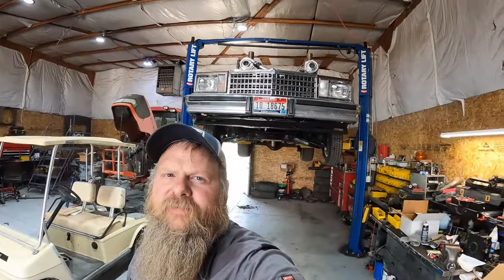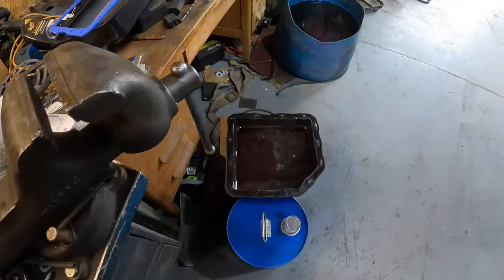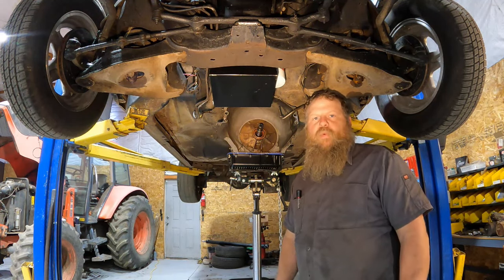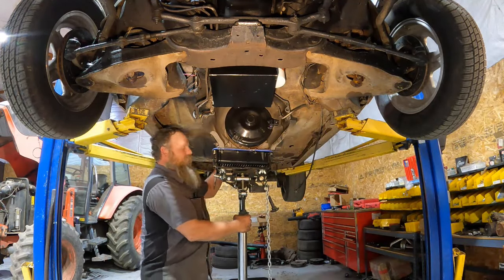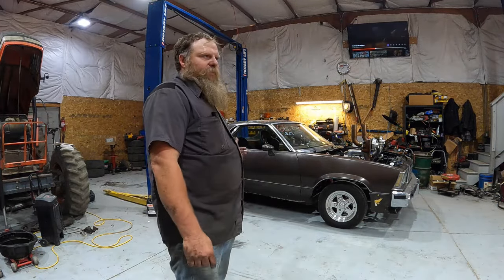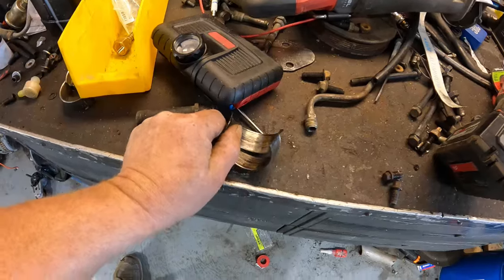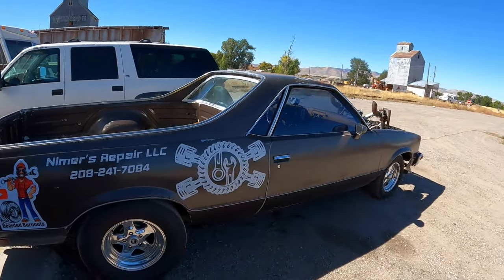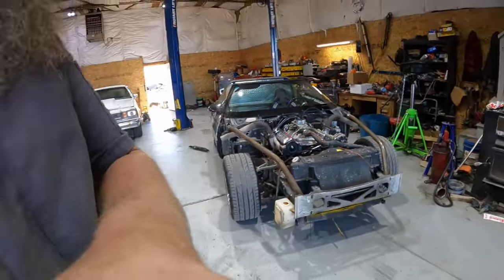Duct Tape Drags Prep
I get El Toro the El Camino Ready for the Duct Tape Drags in Tucson, AZ